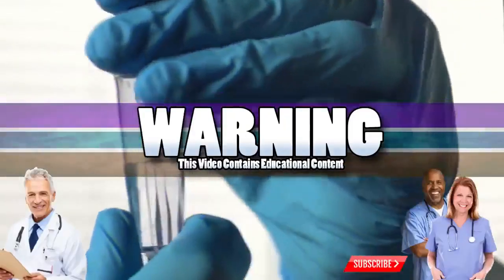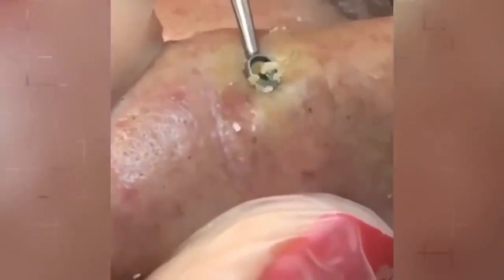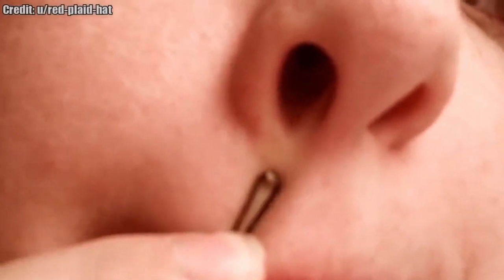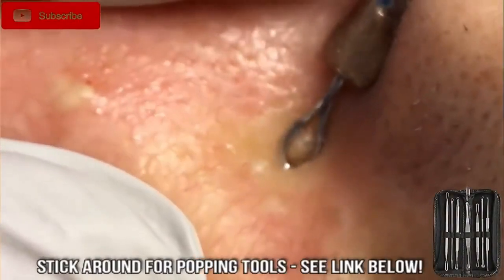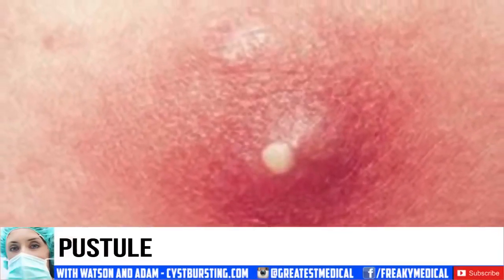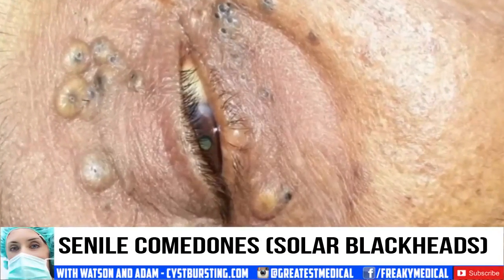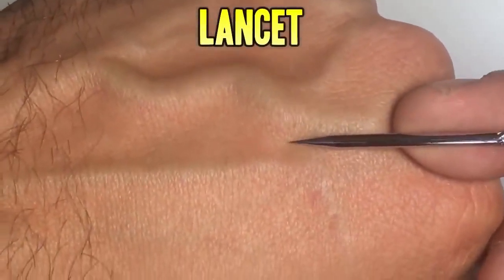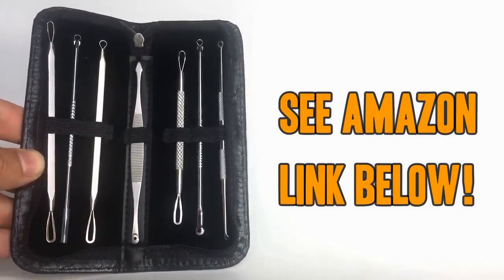Top Ten Blackheads! Carbuncles, Zits and Comedones!